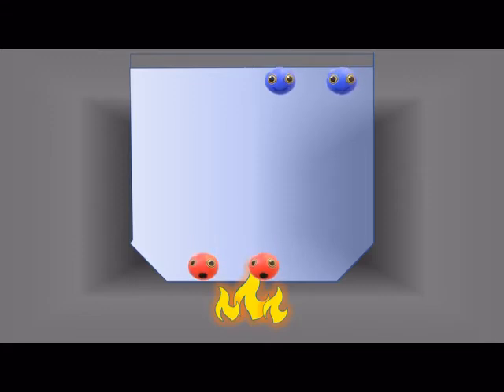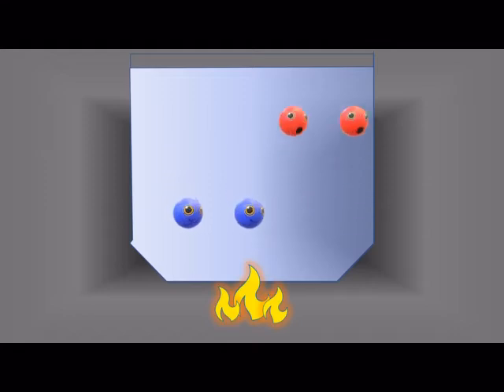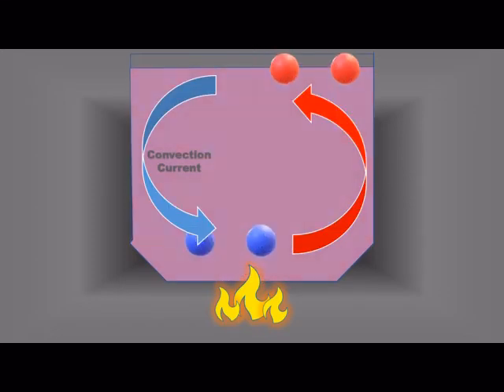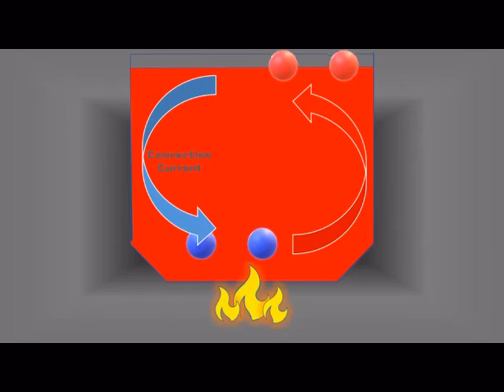Thermal Processes conduction, convection and radiation